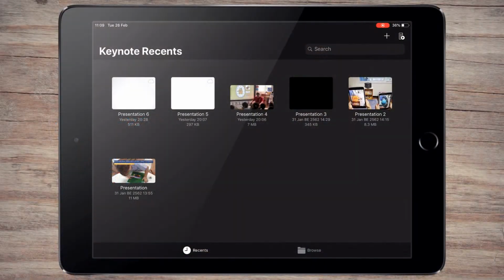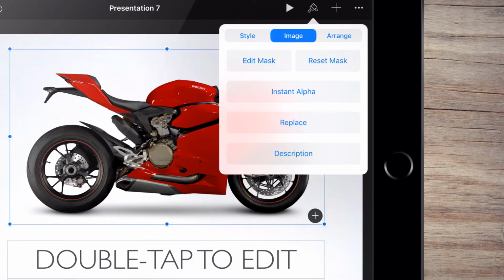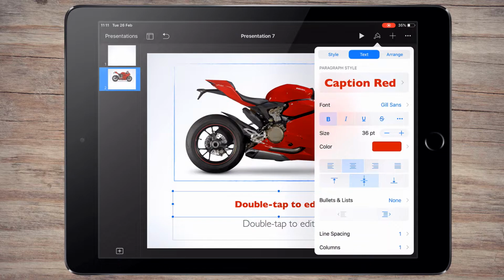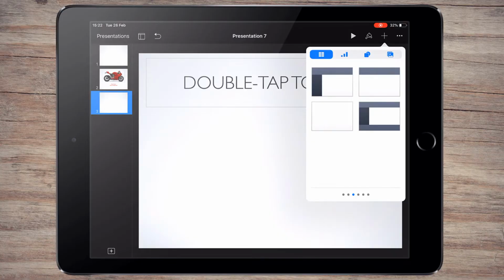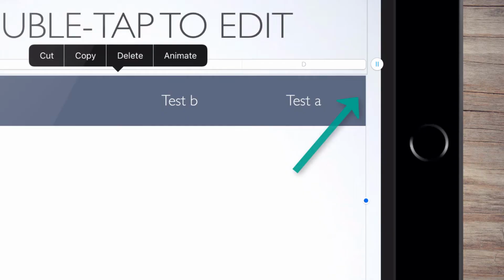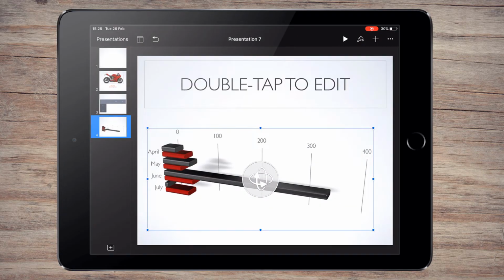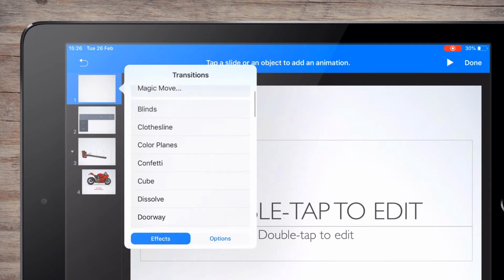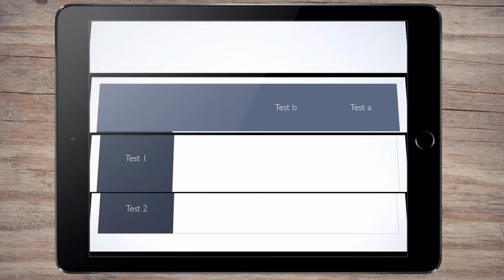How To use Keynote - Complete Beginners Tutorial on iPad 2019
In this tutorial we dive into all essential skills to use the Keynote Application on iOS. If you have an iPad, you have access to an incredibly powerful application named 'Keynote' Found out all about the basic tools available on iOS and let me know in the comment section if you would like to see a 'Deep Dive for KeyNote' in a future video.

Timestamps:
Starting Keynote: 0:00
Creating a New Presentation in Keynote: 0:30
Themes in Keynote: 0:40
Workspace and environment withing the Keynote App: 0:55
Adding slides using the Theme: 1:11
Single tap vs. Double Tap: 1:20
Formatting the Element (Single Tap): 1:35
Adding a border to an image: 1:60
Formatting Text elements: 2:35
Changing the text content: 3:15
Adding more elements to blank slides: 3:52
Adding a table: 4:30
Moving cells in your table: 5:25
Adding rows and Columns to your Table in Keynote: 5:50
Adding charts: 6:18
Plotting columns or Rows as series: 6:56
Moving slides: 7:27
Present and see the Presentation in action: 7:42
Adding animations and transitions: 8:13
Extra tips and triks on using Keynote: 10:00